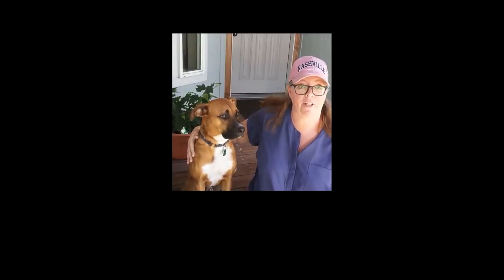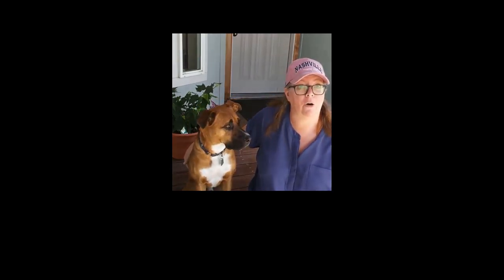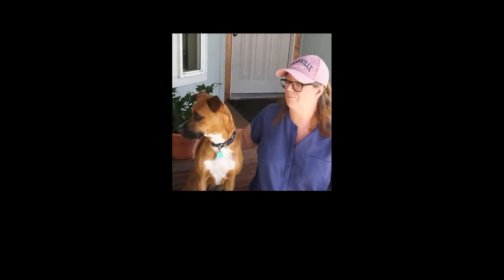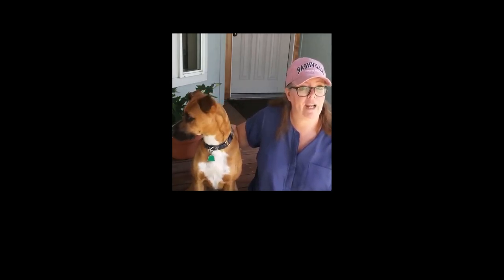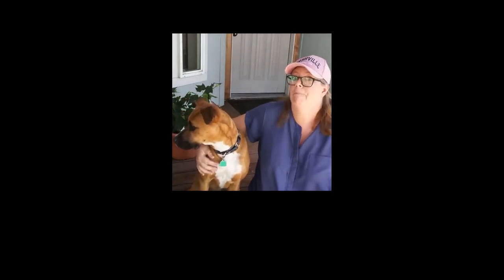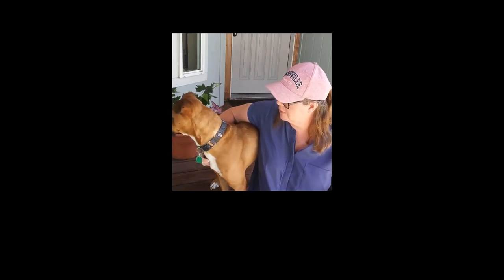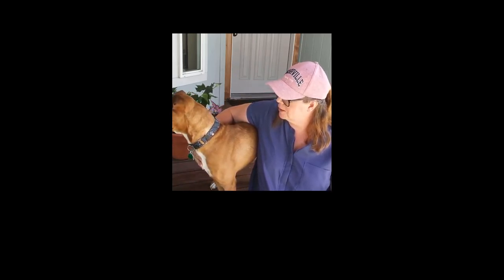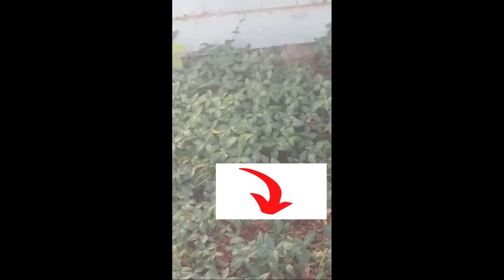Boxer dog reacts to flightless bird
This downed baby bird interrupts the filming of our dogs introduction, and this is how he reacts